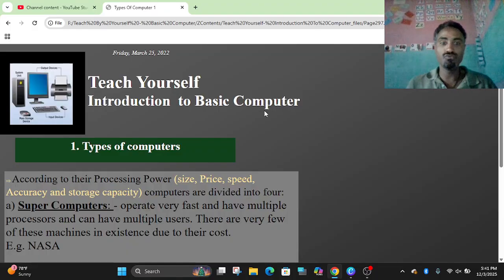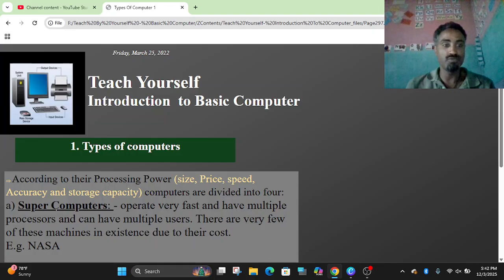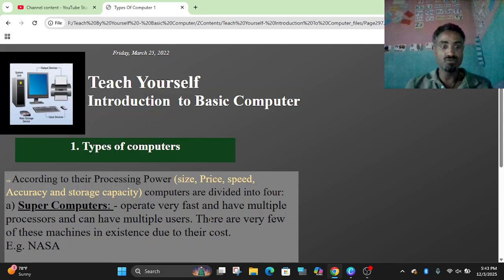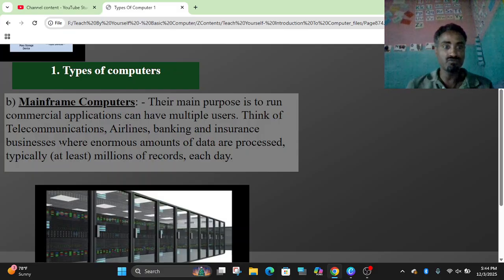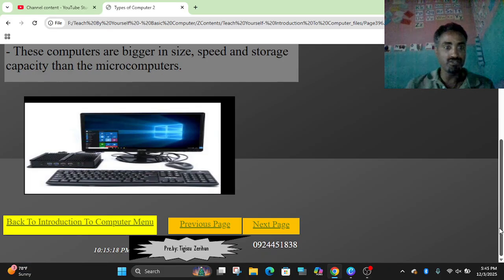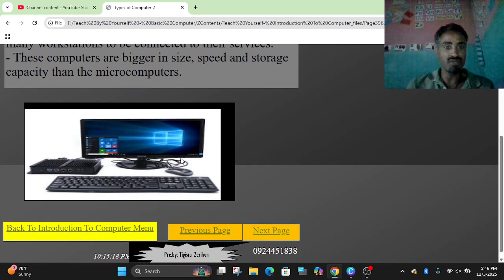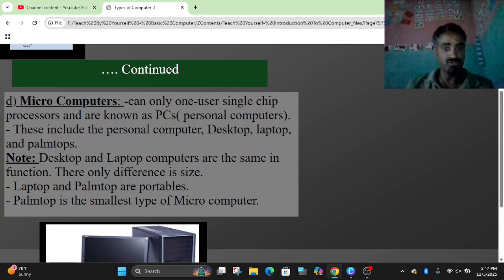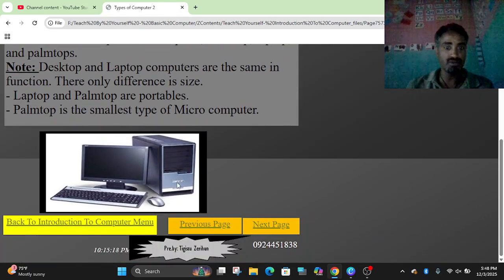Types Of Computers